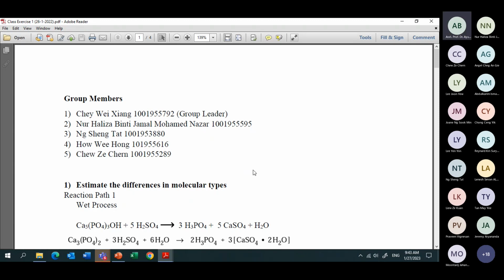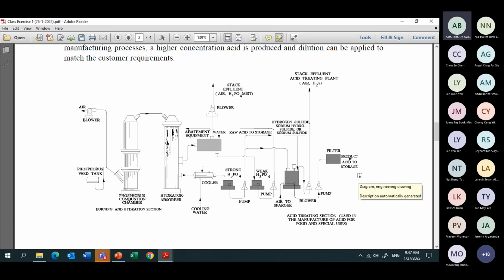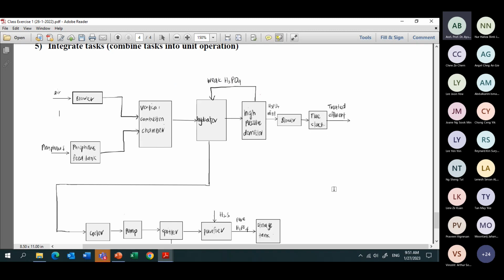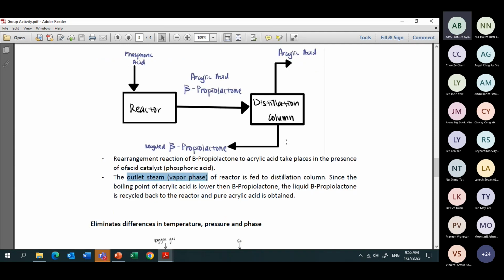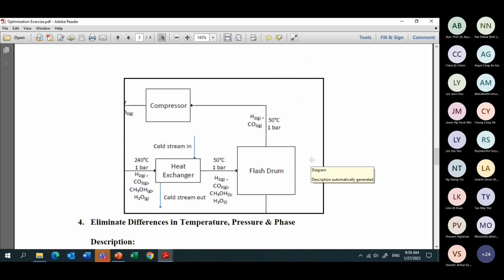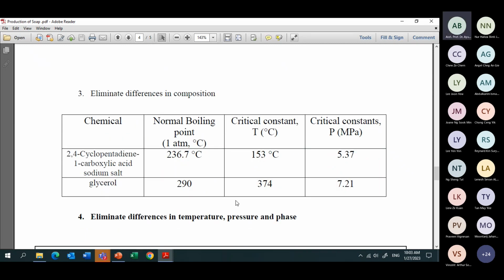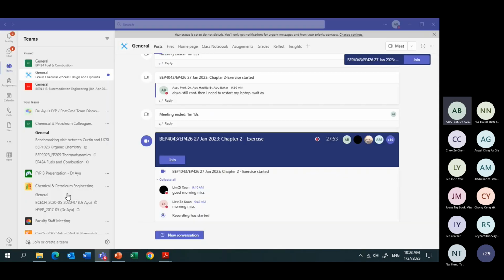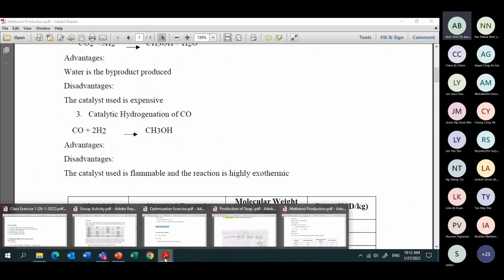BEP4043/EP426 27 Jan 2023: Chapter 2 - Exercise on Synthesis of Chemical Processes.